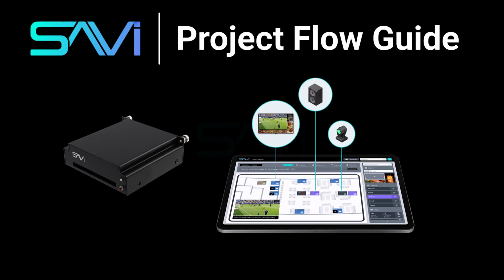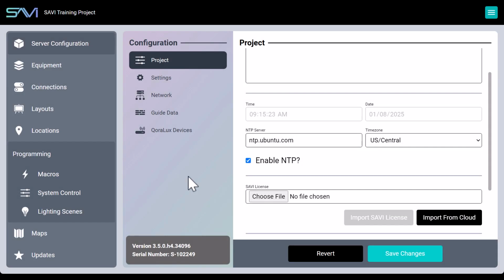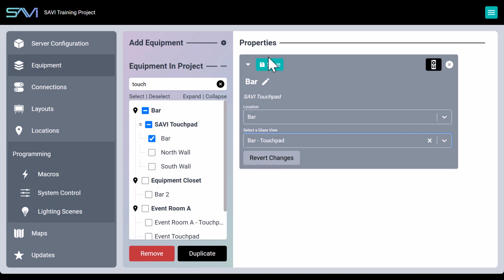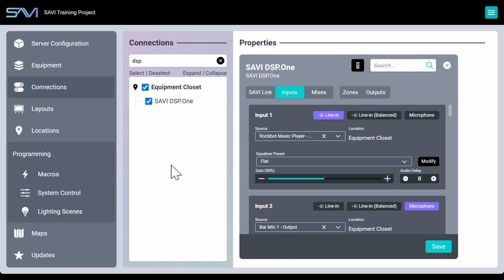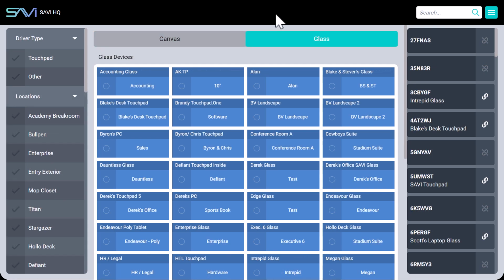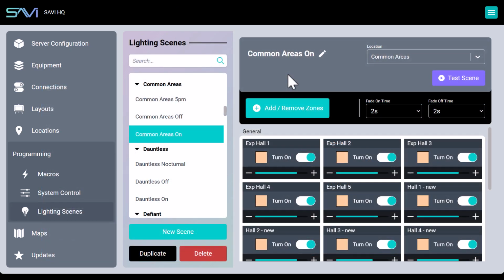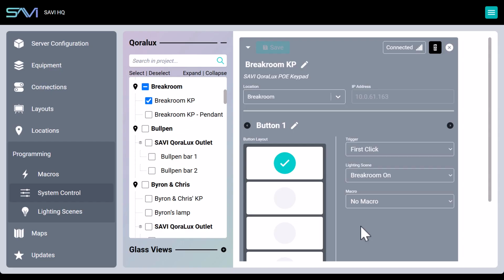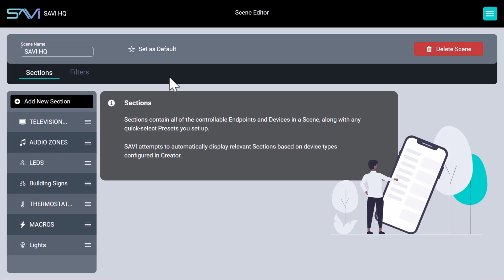SAVI Project Flow Guide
Learn all the core steps and best practices for completing a new SAVI project, from beginning to end. This video serves as an overall guide for the main steps while the detailed steps for completing each section can be found in other SAVI training videos or documentation guides available on the dealer portal.

00:00 - Intro
00:25 - Overview
00:44 - Setting Static IP Addresses
01:27 - Basic Creator Settings
01:44 - Adding Equipment to the Project
03:35 - Making Connections
04:20 - Canvas Layouts & SAVI Show
04:53 - Canvas Edit Page (Linking webOS displays & Glass)
05:29 - Upgrading webOS Display Firmware
05:42 - Setting DMX Addresses on SAVI Lighting Drivers
05:50 - Basic Functionality Test (Displays, Audio, and Lighting)
06:11 - Audio & Lighting Presets
06:26 - Basic Troubleshooting (Check Configurations in Connections & Equipment Tabs)
06:45 - Lighting Scenes
07:00 - Macros
07:53 - QoraLux High Voltage Equipment
08:15 - Glass Views
08:30 - Map View Creation
09:01 - Creating a Custom Scene for End Users
09:50 - Users & Roles (Logins & Permissions)
10:13 - Full Final Test & Getting Feedback from End Users / Customer
10:27 - Outro